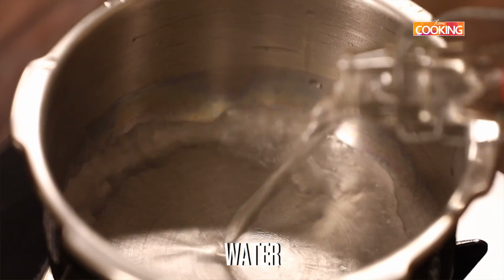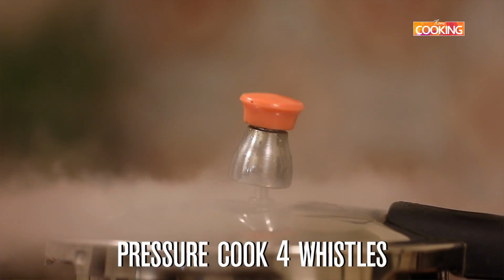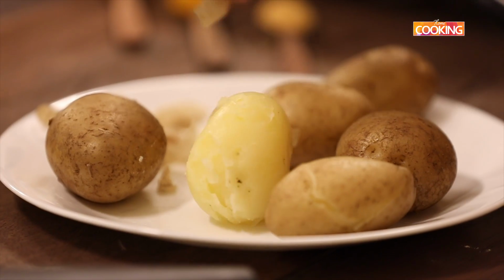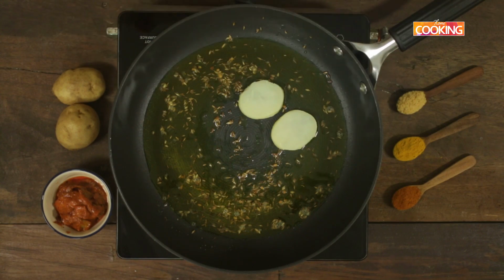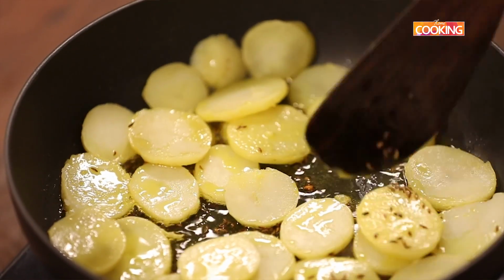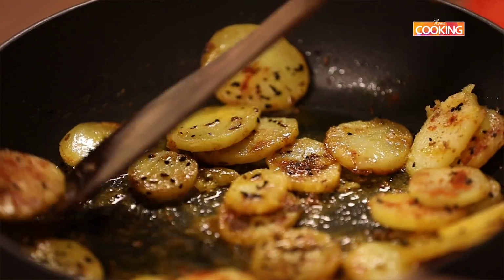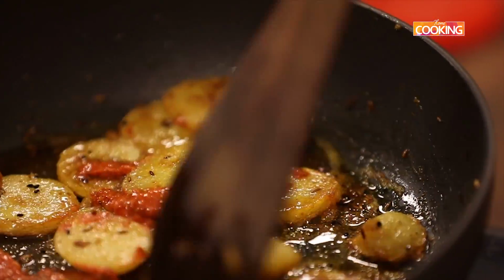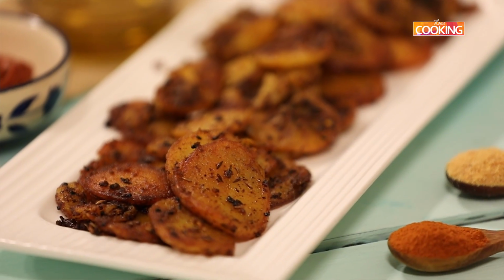Achari Aloo Roast |Potato Roast |Spicy Aloo Fry |Potato Recipes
Ingredients

Potato- 6 nos
Water
Mustard Oil - 2 Tbsp
Cumin seeds - 1 Tsp
Fenugreek - 1/4 Tsp
Hing/Asafoetida powder
Salt to taste
Turmeric powder
Chili powder
Kalonji seeds - 1/2 Tsp
Garam Masala - 1/2 Tsp
Amchur powder
Pickle - 2 Tbsp

Method

Pressure cook the potato for about 4 whistles
Peel the potatoes and slice them and keep it aside
Heat a pan with some oil, add cumin seeds, fenugreek seeds, asafoetida powder and roast them
Add the potatoes and roast them
Add salt, turmeric powder, red chili powder, kalonji powder, garam masala powder, amchur powder and mix them well
Add pickle gravy and mix it
Roast the potatoes well
Serve the Achari Aloo Roast hot with rice or roti